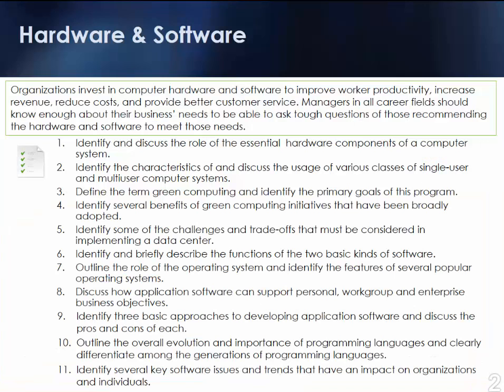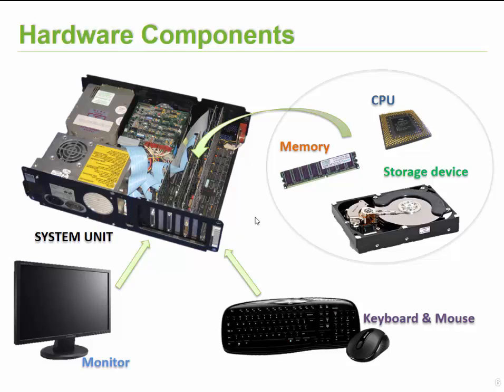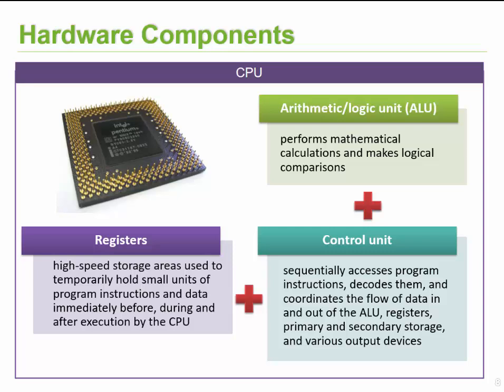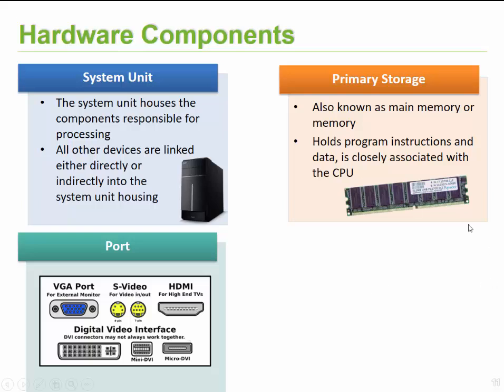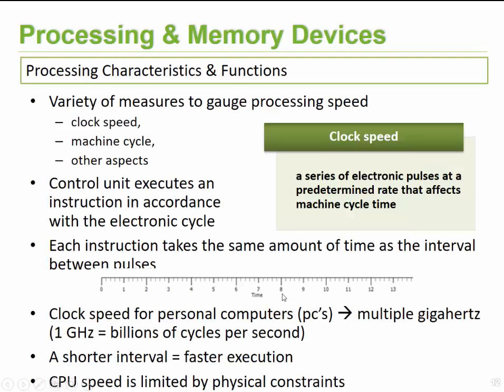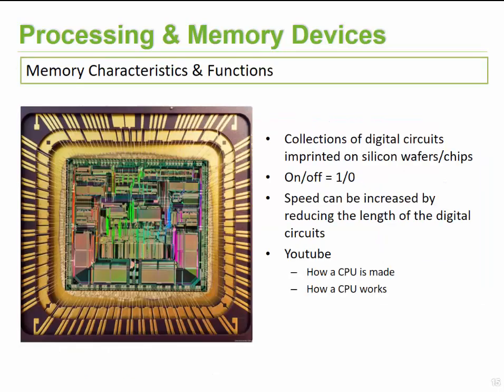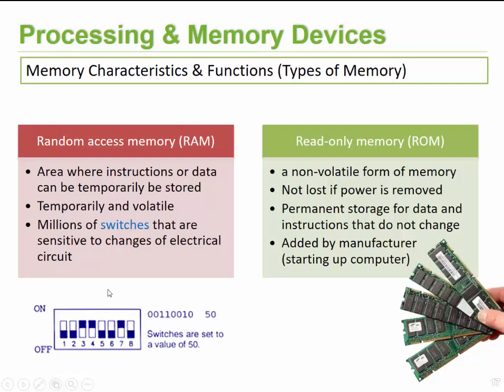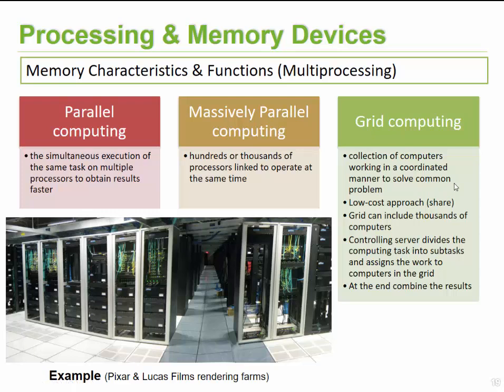Topic 2 Section 1 Intro, What is the difference between hardware and software as well as basic c